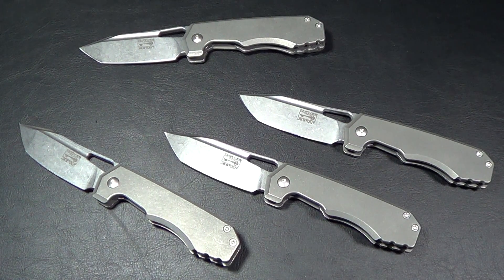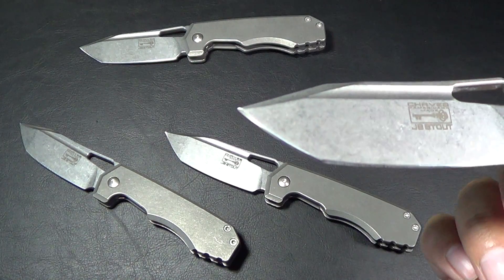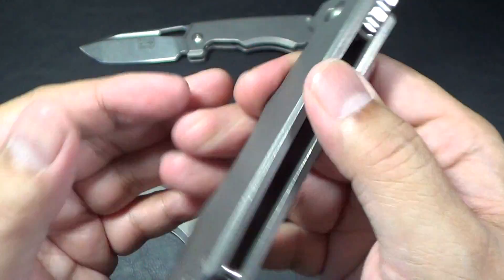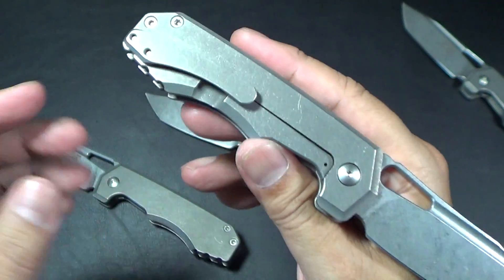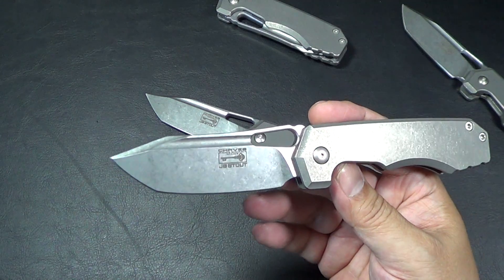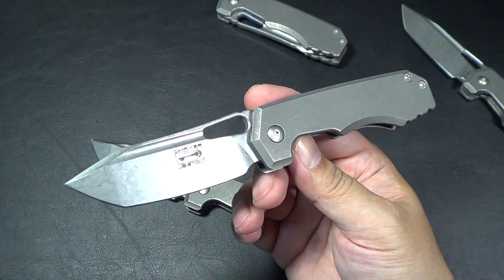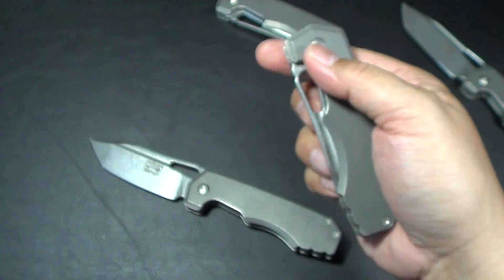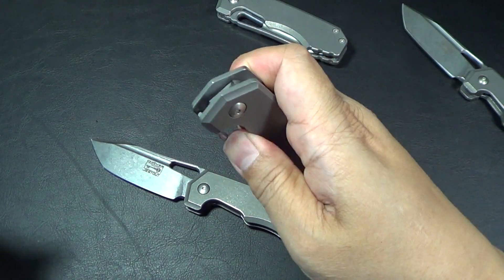Megalodon 325 By Chaves American Made Knives